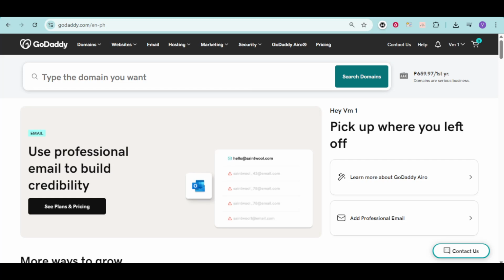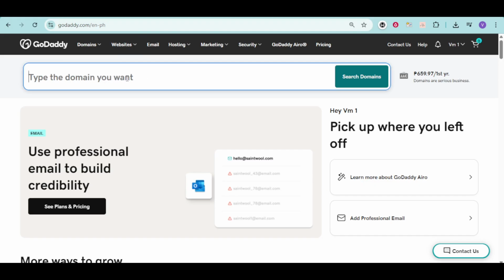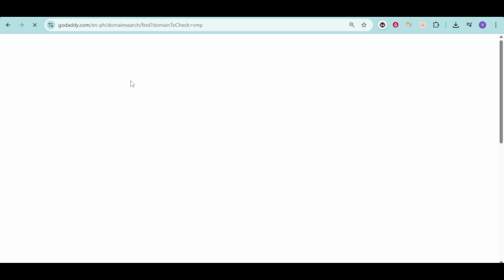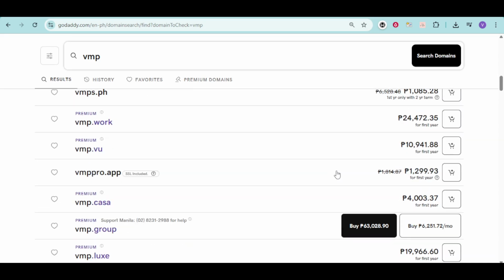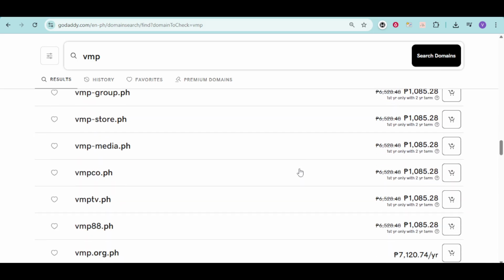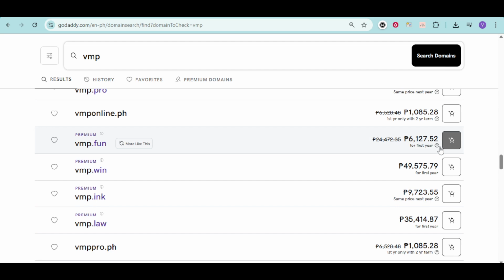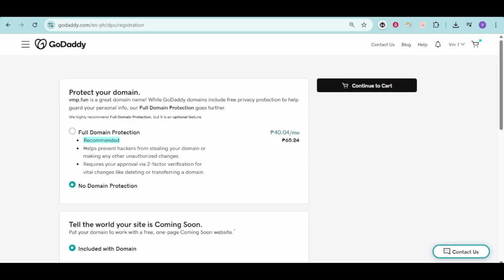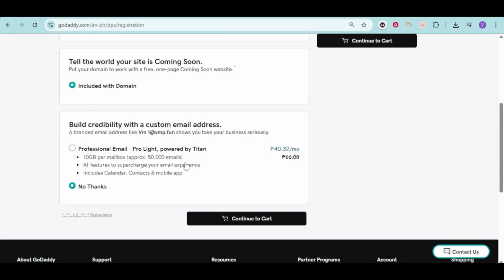How to Buy Domain on GoDaddy 2026 (Easy Steps)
In this comprehensive tutorial, we delve into the essential steps on how to buy a domain on GoDaddy, one of the leading domain registrars. Whether you're starting a blog, an online business, or a personal website, securing the perfect domain name is crucial, and this video will guide you through the entire process with clarity and precision.

By the end of this video, you'll have a solid understanding of how to navigate the GoDaddy platform, select a domain name, and complete your purchase seamlessly. Watch till the end to ensure you don’t miss any vital information that will help you establish your online presence effectively.